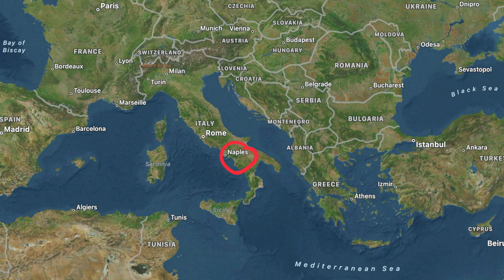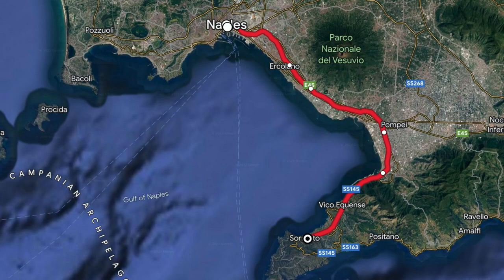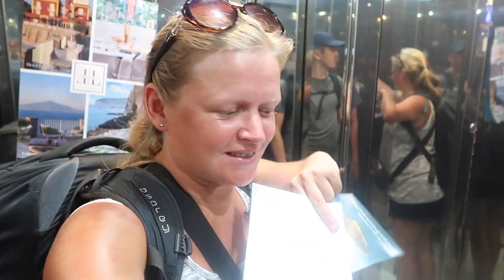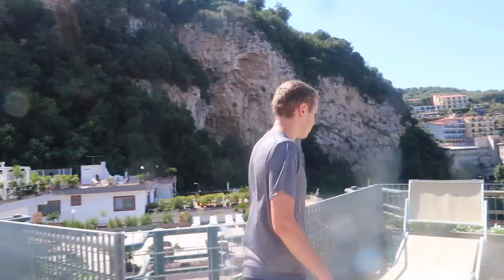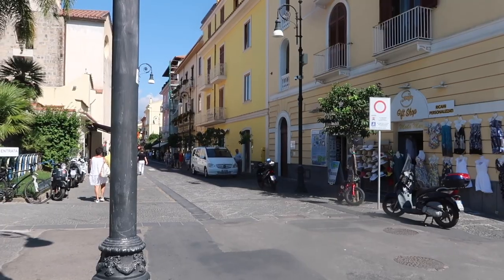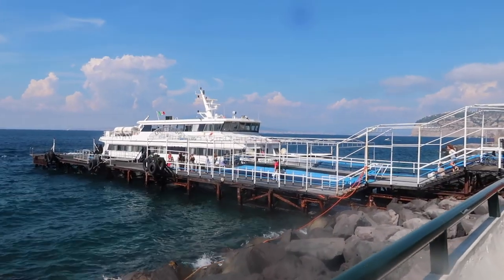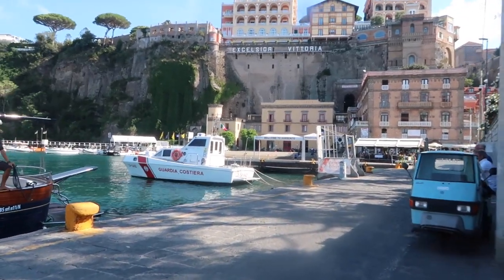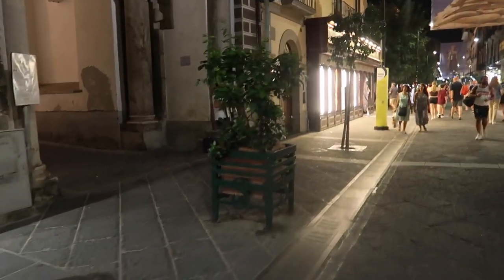First Impressions of Sorrento, Italy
🏬Amazon Store
(it's your support that allows me to continue creating content for this channel, thank you so much in advance ❤️)

🏬 Amazon StoreFront for products I love

DEALS 🤑
💰 Cash back on all online purchases (so far I've received over £800)

📸 CAMERA EQUIPMENT
Vlog camera
Go Pro

📹 CHAPTERS
00:00 Intro

ABOUT US 🙋🏻‍♀️
We are Sara and Stephen, a UK mum and son based in a small English town near Liverpool.
In 2016 we sold most of our things, we quit our job and school and set off on an adventure of a lifetime to South East Asia.

We are passionate about travel, adventure, compassionate living and creating your dream life. After over a year of full time travel Stephen decided he wanted to attend public school back in the UK so our full time travel adventure came to an end and we settled back into life in cold, rainy England.

We are now a foster family providing a warm, loving home for children in need.

We try to pack as much family adventure into our days as possible and share videos from fantastic family friendly places around the world.

We post a new video Friday 6pm